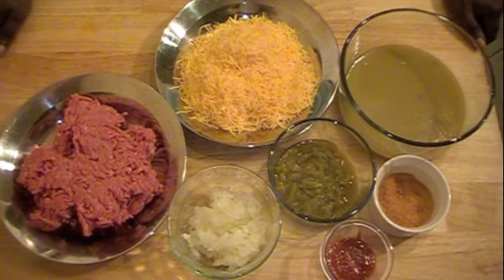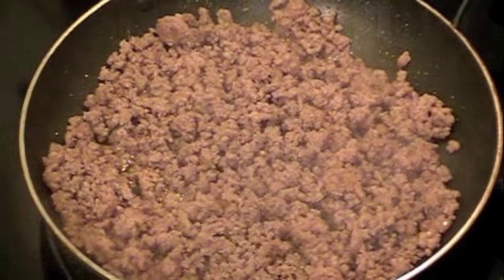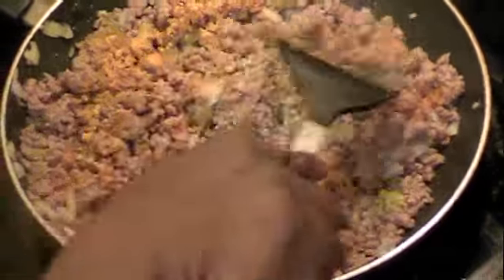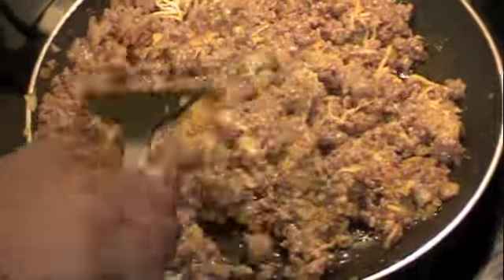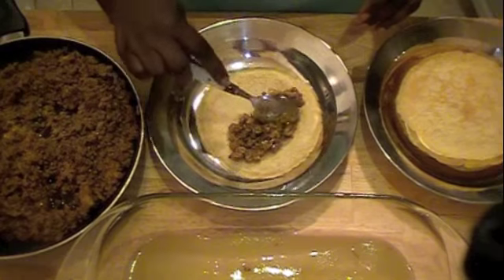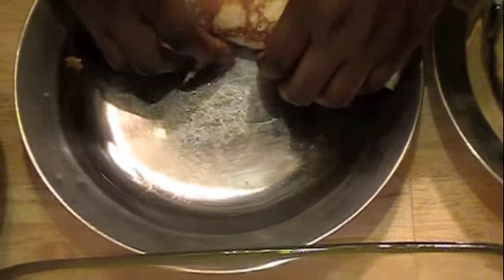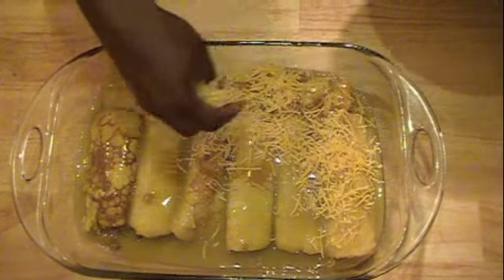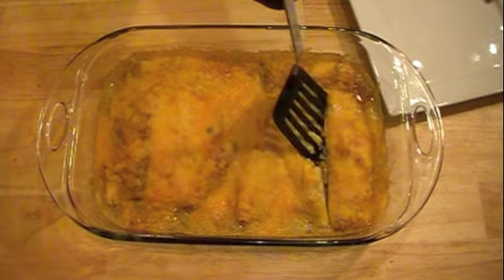Low Carb Enchiladas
Hope you try my recipe for lowcarb enchiladas, it is one that will not disappoint.